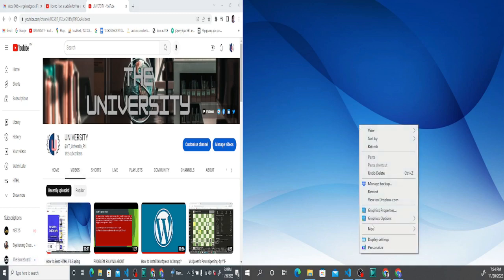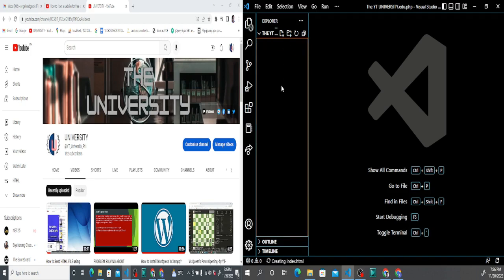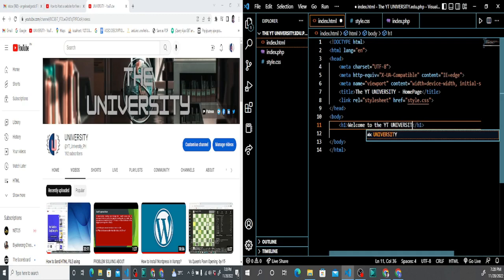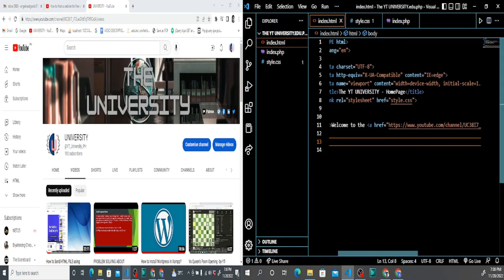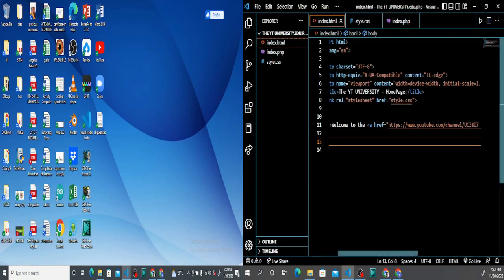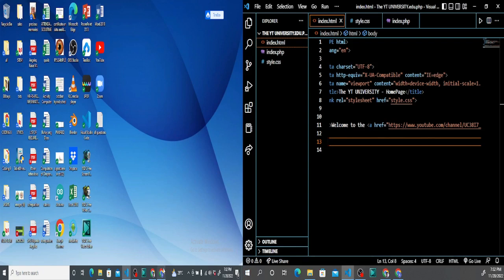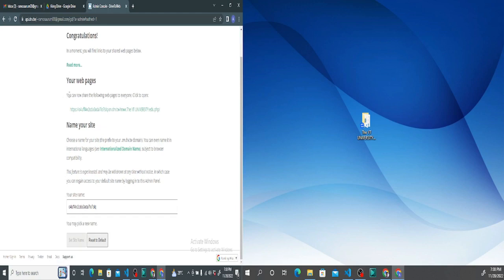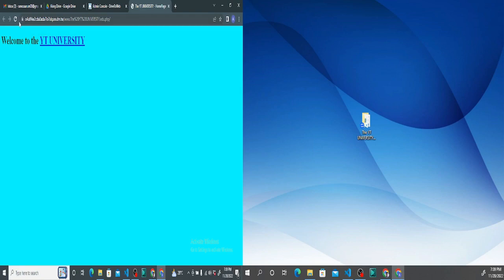How to use Google Drive For Free Web HOSTING-by YT-UNIVERSITY